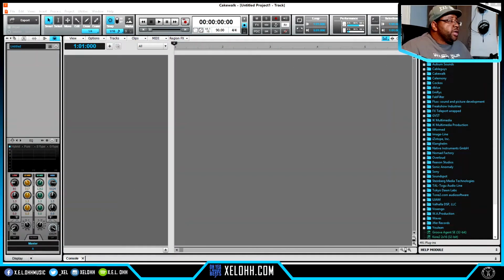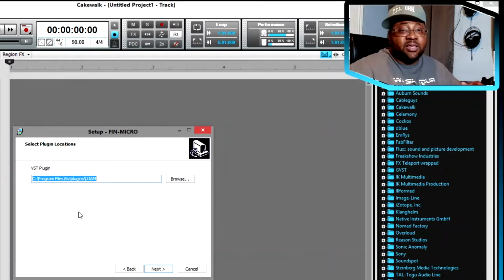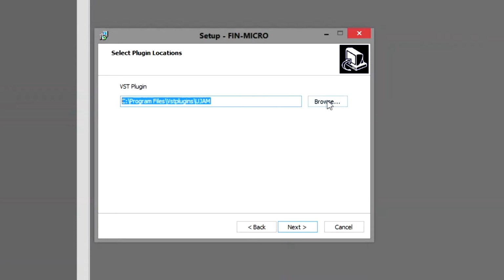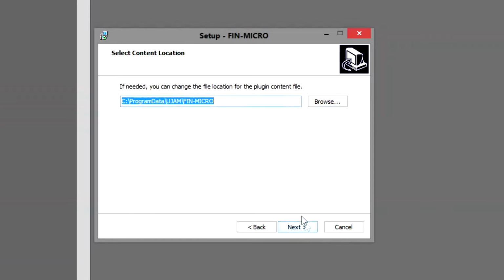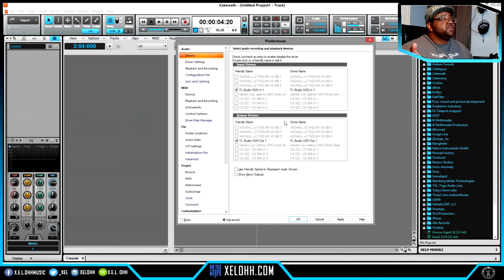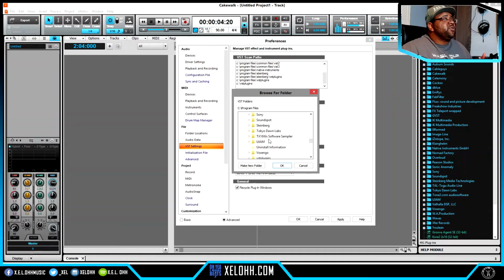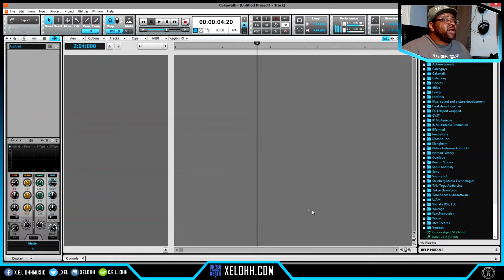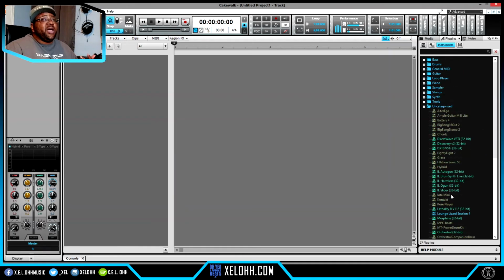How To Install VSTs In Any DAW | Cakewalk By Bandlab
In this tutorial I go over how to install vst's to any DAW that accepts vsts. In this video you will see how I use fin-micro installer to show where the vsts are stored and how to get the dll file in your DAW Let me know if you any questions about the process below in the comments. Cakewalk is a FREE DAW. Yes you read correctly FREE! This a complete DAW that use to be a paid software. It comes with effects, plugins, mastering tools, instruments and everything need to create music. I decided to try and start making beats in Cakewalk to see what it can do and so far so good. Definitely check it out.

or XELOHH.COM for all your Production needs.